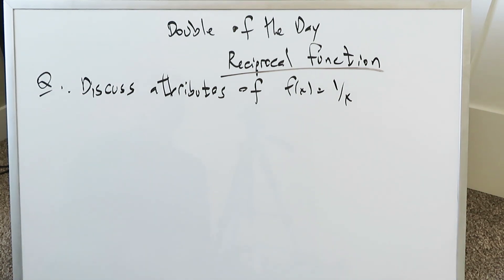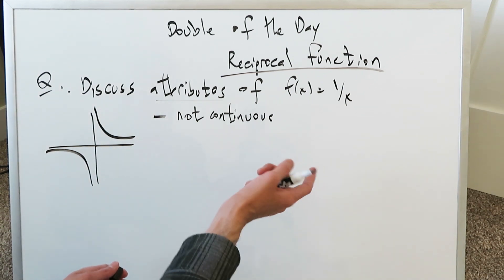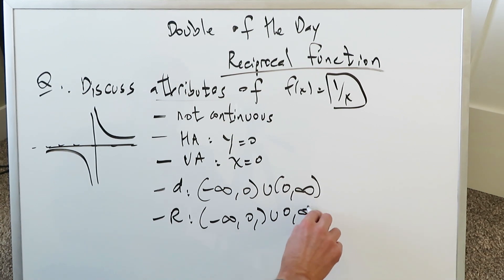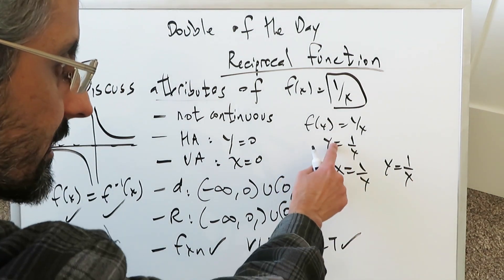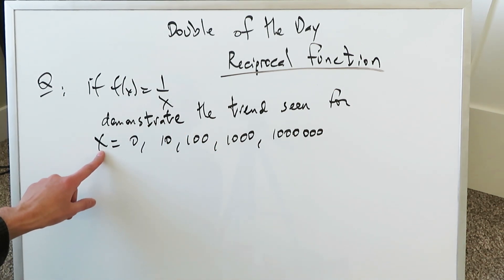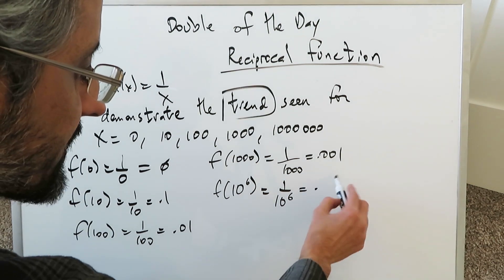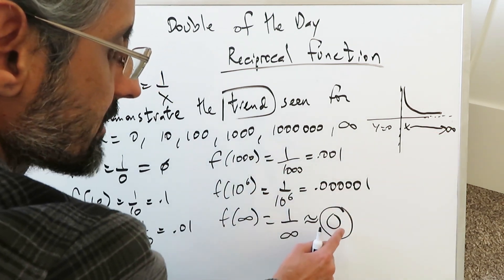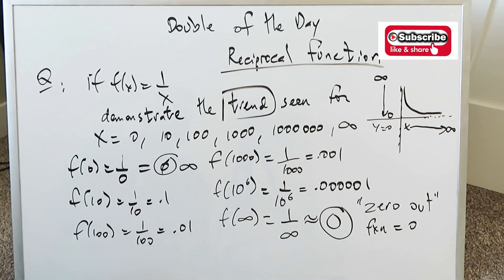Reciprocal Function (Precalculus Concept)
This channel focuses on providing 2 relevant test questions in each video that are geared towards standardized test preparation in Mathematics, be it a college entrance exam. Questions are adapted to be similar to questions seen. Content is also focused towards helping students in their regular class work.

Two questions are examined regarding the reciprocal function. The questions are meant to be informative.